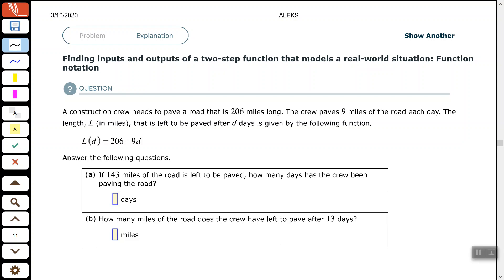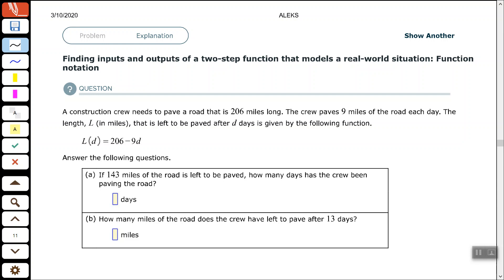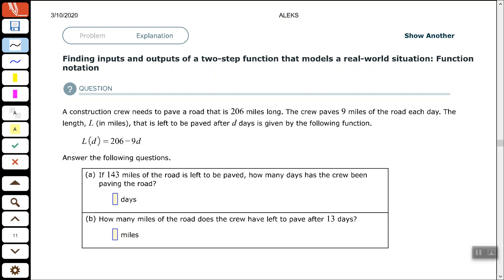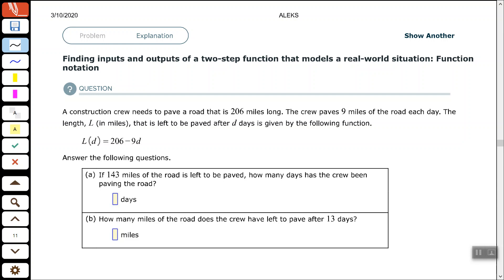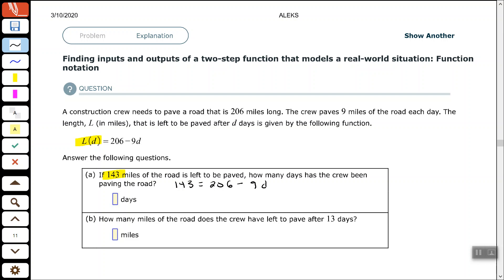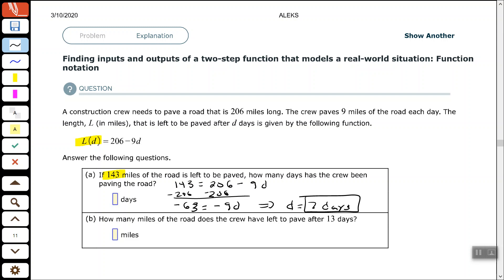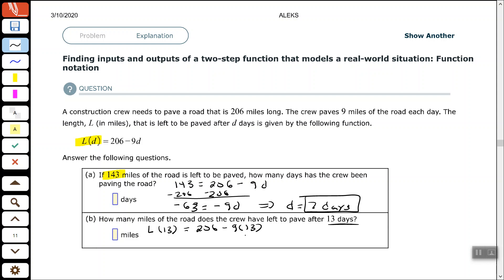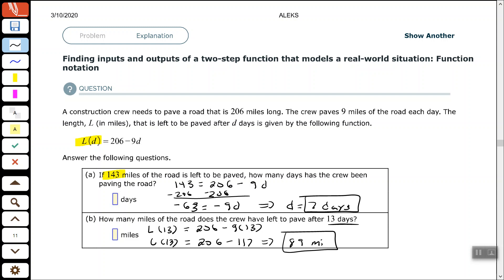Finding inputs and outputs of a two-step function that models a real-world situation